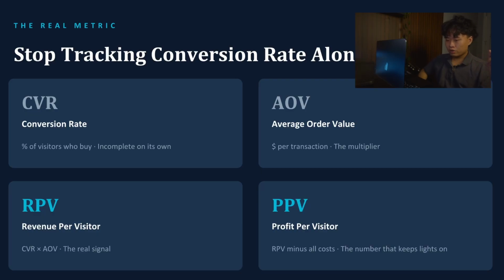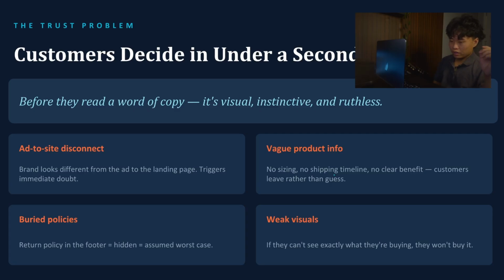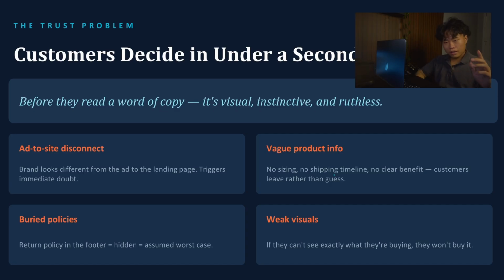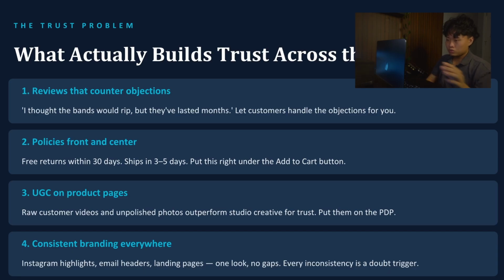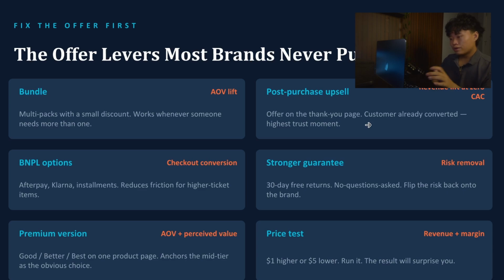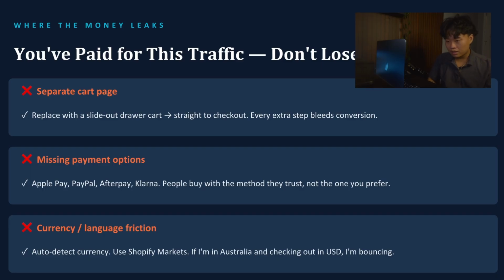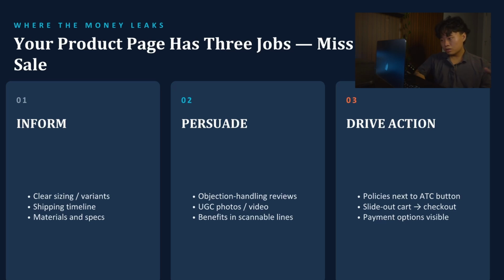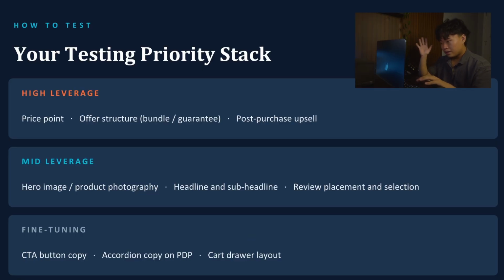how to create a high converting website for your ecom store